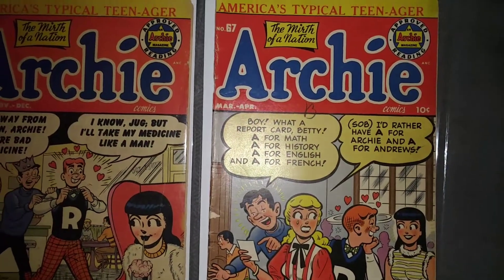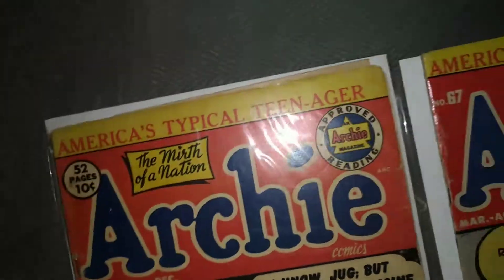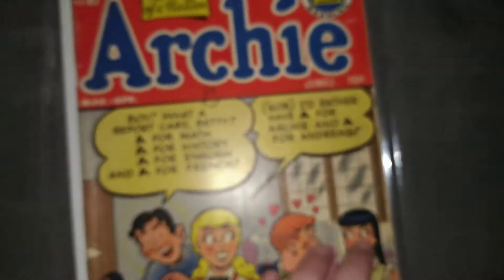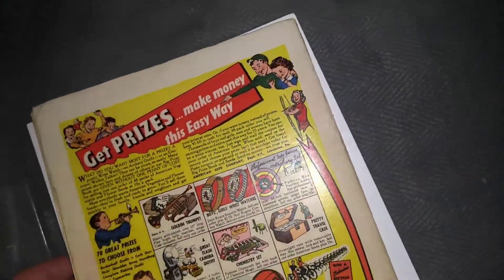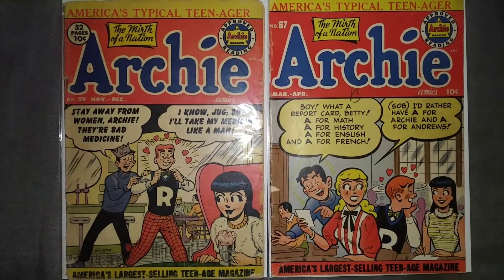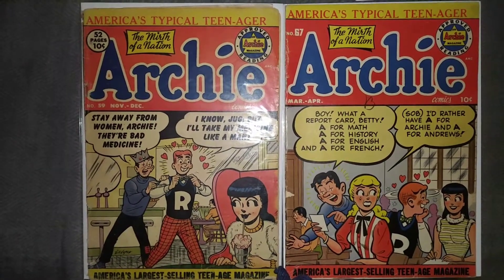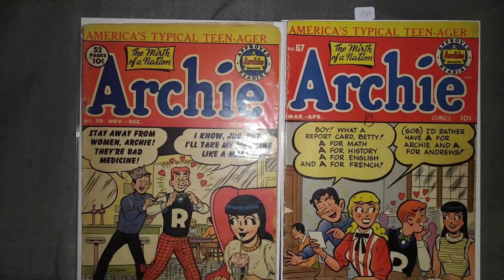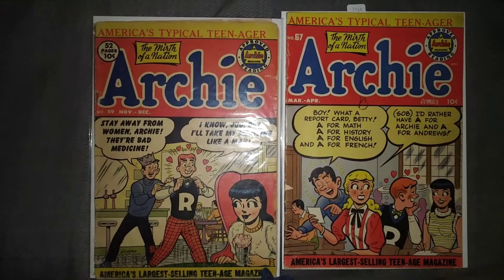Archie Comics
Archie comics # 59 from 1952. $ 32.99

Archie comics # 67 from 1954. $ 34.50